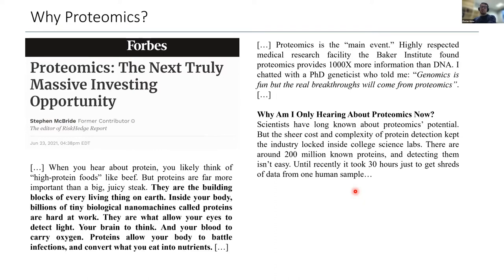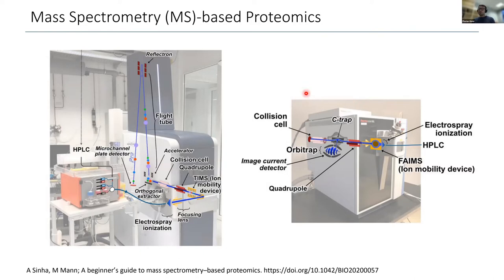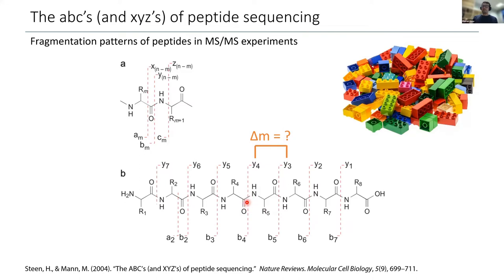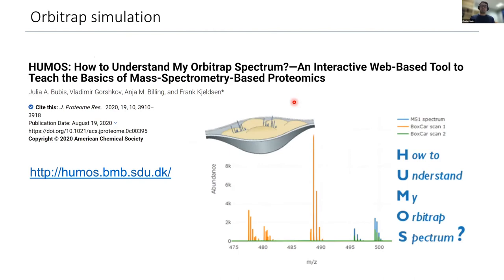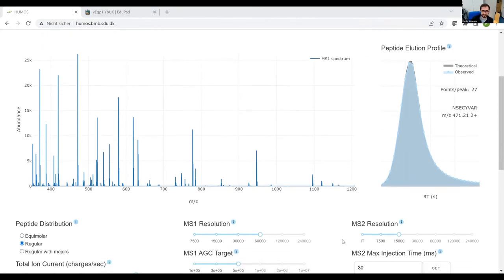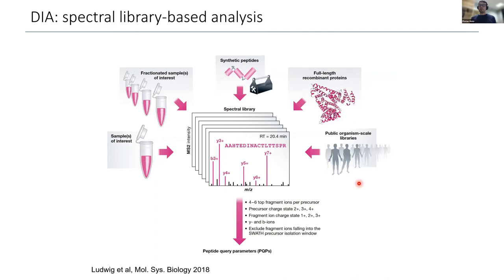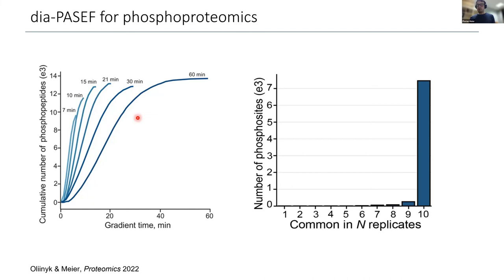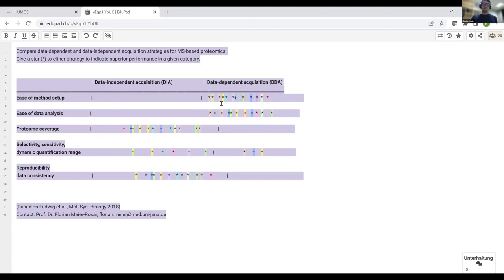CMFI Mass Spec Seminar #16 - Proteomics MS/MS Data Aquistion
Proteomics MS/MS Data Aquistion with Florian Meier (University Hospital Jena)

As the seminar will be very user focused, the content will only be  set for the first lectures and will then evolve based on the participants interest. The idea is hereby that we will have guest lectures from experts in the field (e.g. mass spec software developers) as well as participants of the seminar who want to highlight their own data acquisition and data analysis approaches. That said, the seminar shall serve as a dynamic platform to teach and exchange ideas and concepts in  mass spectrometry.
The focus will be at the beginning on non-targeted LC-MS/MS and data analysis with GNPS (gnps.ucsd.edu) and MZmine (mzmine.github.io) environment but might then shift to other metabolomics approaches (e.g. targeted metabolomics and other non-targeted approaches such as flow-injection analysis) as well as proteomics methods (e.g. shot-gun and top-down proteomics).

Place:
The seminar will be held remotely through Zoom. Depending on the pandemic situation, we will eventually move to an in person seminar in spring. The zoom link for the seminar will be shared with registered participants.